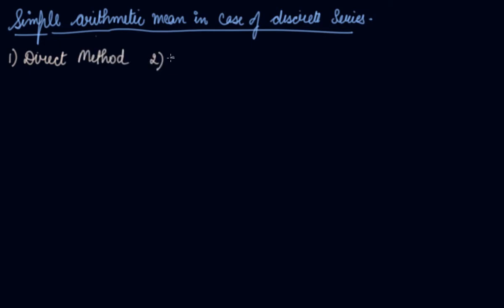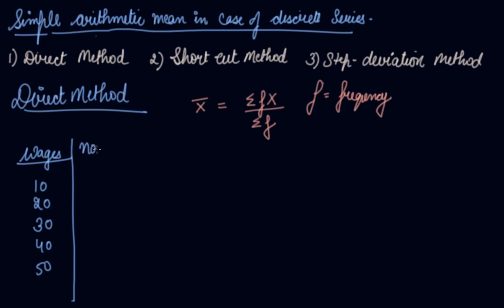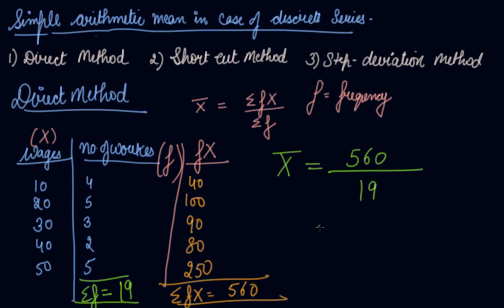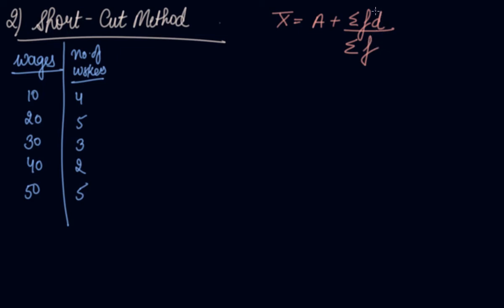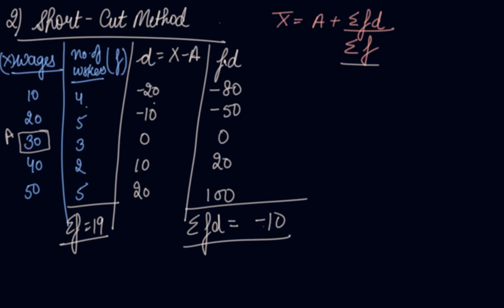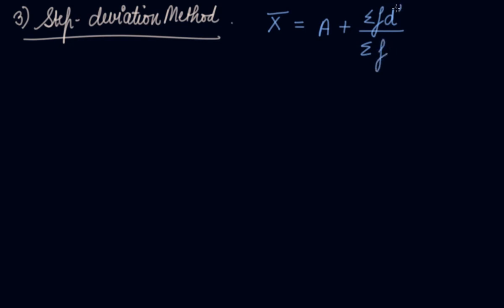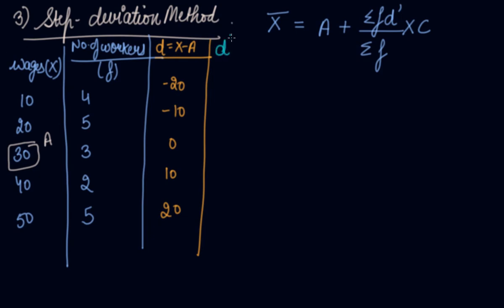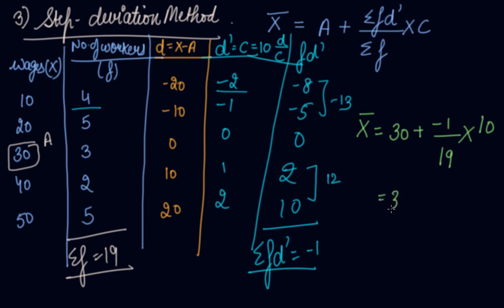Simple Arithemetic Mean in Case of Discrete Series | 11th Economics Measures of Central Tendency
Simple  Arithemetic Mean in Case of Discrete Series |  Class 11 Economics Measures of Central Tendency by Parul Madan